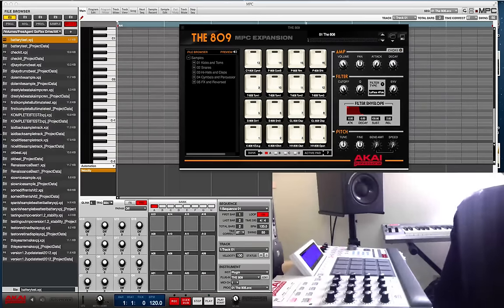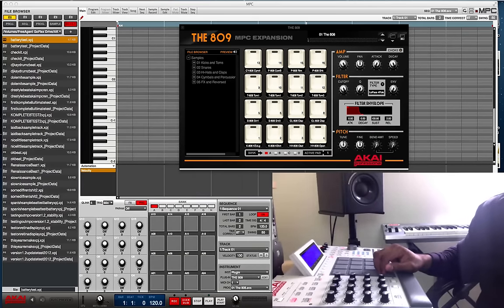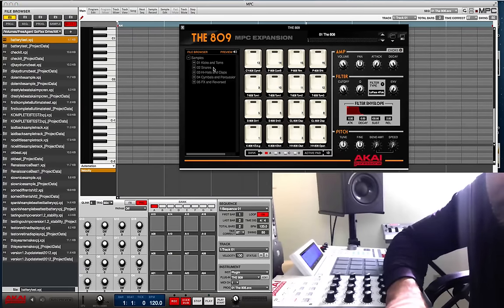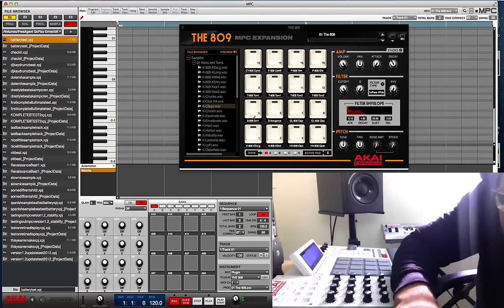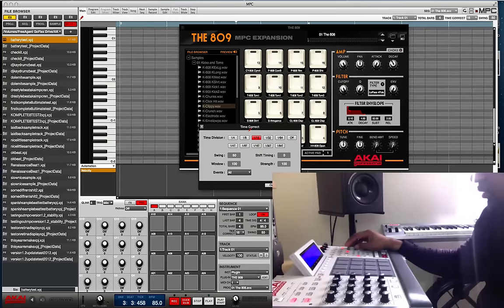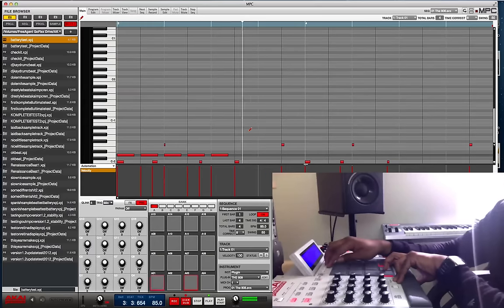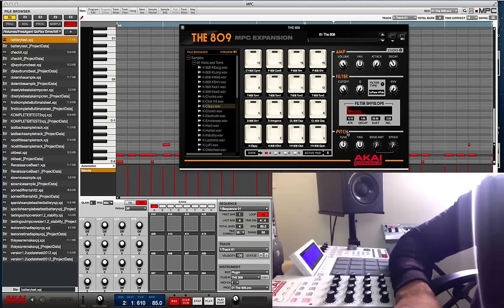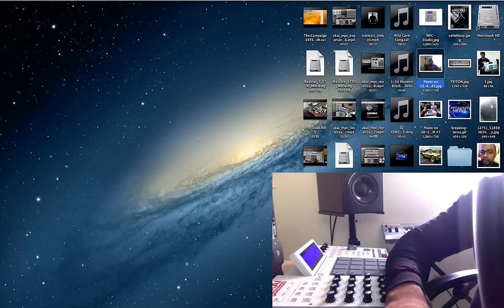Checking Out The Akai MPC Expansion The 809 For The Akai MPC Renaissance/Studio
Akai's MPC Renaissance music-production system gives you the feel and hands-on functionality of a traditional MPC, plus the awesome processing power only your computer can provide. It's the perfect hybrid hardware/software digital audio workstation for anyone who's serious about producing beats or making electronic music. Even if you're completely new to the MPC workflow or groove production altogether, you're going to love making and performing music with the MPC Renaissance. And if you've been using MPCs forever - Akai's MPC Renaissance is going to totally blow you away!

Akai MPC Renaissance Sampling Groove-production System at a Glance:

    Powerful computer-based groove production meets bulletproof MPC hardware
    Next-generation MPC hardware delivers top-quality audio and amazing hands-on control
    Flexible sequencing and sampling software with classic MPC workflow

Akai's MPC Renaissance isn't just an MPC with custom software, or a DAW with a fancy hardware controller, it's a complete music-production system that combines the best of Akai's MPC hardware, the workflow countless top producers swear by, and the flexibility of today's powerhouse computers. Simply put, MPC Renaissance is everything you need to make the best beats and electronic grooves.
In addition to a set of genuine MPC pads, the MPC Renaissance hardware puts 16 Q-Link encoders, as well as classic MPC Note Repeat, MPC Swing, and MPC transport controls right at your fingertips. There's even a legacy MPC mode built right in, so you can instantly call up the sound of the MPC60, the MPC3000, and other vintage Akai models. On top of that, you also get an adjustable backlit LCD screen. So, if your already familiar with the MPC workflow, you never even have to look at your computer display to lay down beats with the MPC Renaissance system.
Speaking of software, Akai developed an amazing music-production application to go hand-in-hand with their incredible MPC Renaissance hardware. It gives you a 64-track sequencer and phenomenal sampling options with support for WAV, MP3, AIFF, REX, and SND files. What's more, MPC Renaissance supports every MPC sample and sequence ever created by any other MPC. This software also gives the MPC Renaissance flexibility that goes way beyond anything that's ever been possible in the strictly hardware realm. For instance, you can load up your favorite VST or AU plug-ins and use them right along with your samples. You can even use MPC Renaissance as a virtual instrument in your favorite DAW
Akai MPC Renaissance Sampling Groove-production System Features:

    A complete hybrid hardware and software music-creation system that's perfect for making beats and producing electronic music of any style
    The ultimate fusion between classic MPC hardware and the processing power of today's computers
    Software DAW-style environment provides you with a 64-bit sequencer and versatile MPC sampler
    Supports WAV, MP3, AIFF, REX, and SND files
    Full backwards compatibility includes support for samples and sequences created on any legacy MPC model
    Works in standalone mode or as a plug-in (RTAS, VST, or AU) in your favorite DAW
    Can host VST and AU plug-ins in standalone mode with instant mapping and real-time adjustment of VST plug-ins
    Lets you easily record each track as an MPC drum program
    Comes with a massive 6GB+ sound library, including all of the sounds of the classic MPC3000
    Hardware features 16 backlit genuine MPC pads, 16 Q-Link controls, and an adjustable backlit LCD screen
    Classic MPC Note Repeat, MPC Swing, and MPC transport controls provide classic MPC workflow
    Supports up to 8 pad banks - more than any hardware MPC ever
    Vintage Mode emulates the sound of the MPC3000, the MPC60, and other legendary models
    Integrated 4-channel audio interface with 2-port USB 2.0 hub
    Includes 2 x XLR combo inputs, RCA turntable input, 2 x stereo 1/4" outputs, and S/PDIF I/O
    Fully Mac and PC-compatible